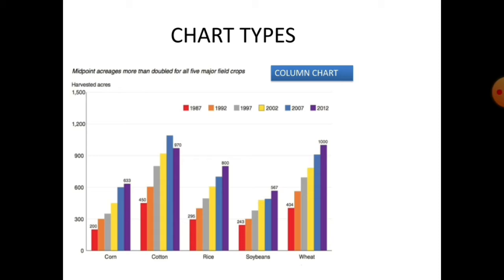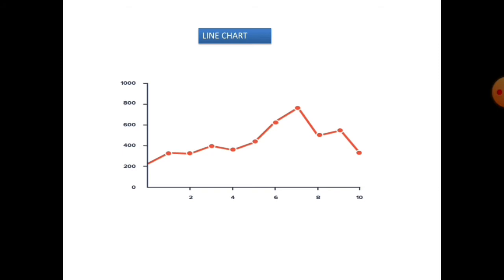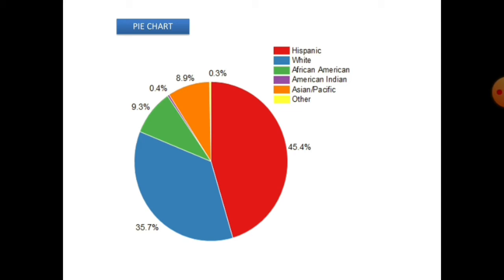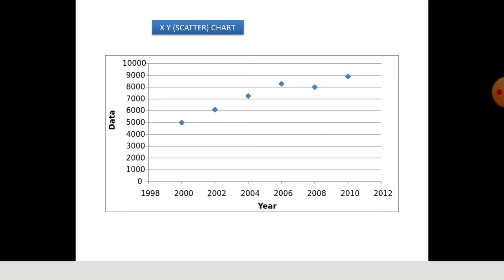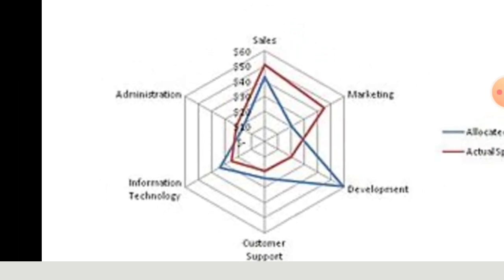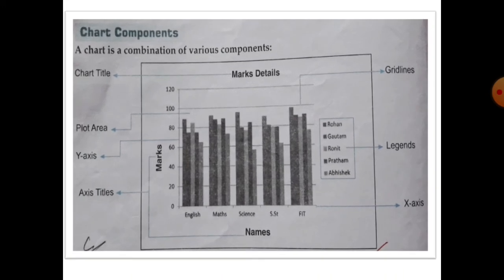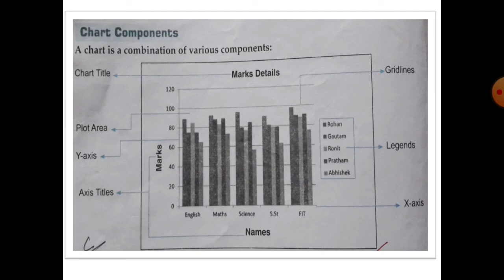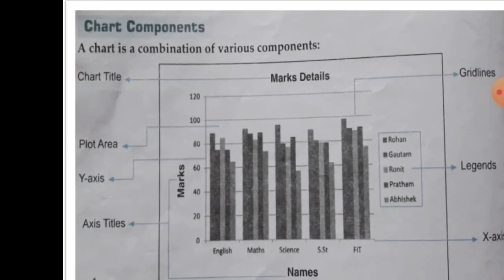CH-2 | CHARTS IN EXCEL 2010 | PART-1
In this video you will learn about CHARTS IN EXCEL 2010 i.e CHART, TYPE OF CHARTS, COMPONENTS OF CHARTS, CREATING CHARTS, ADDING ELEMENTS IN CHART, CHANGING THE CHART LOCATION, MODIFYING CHARTS , FORMATTING CHARTS.